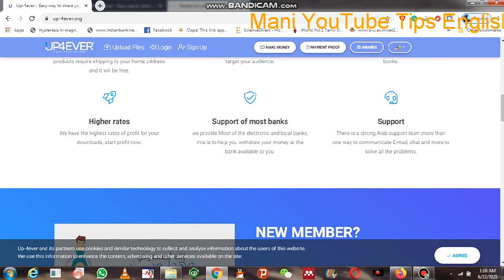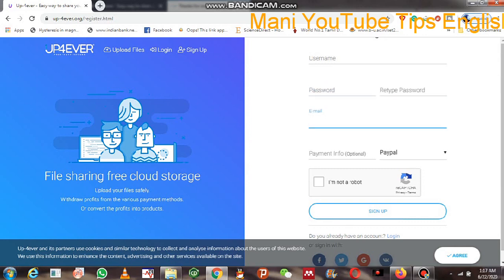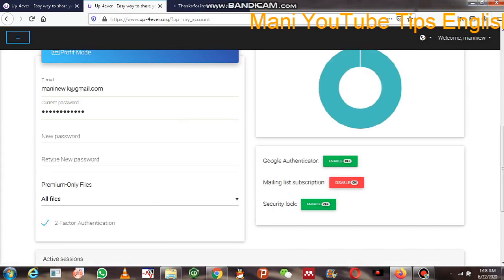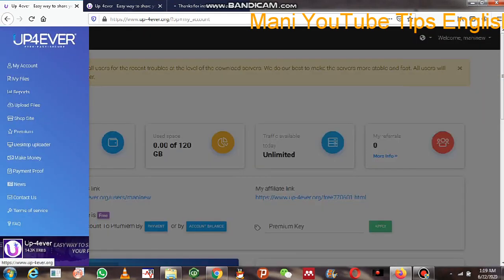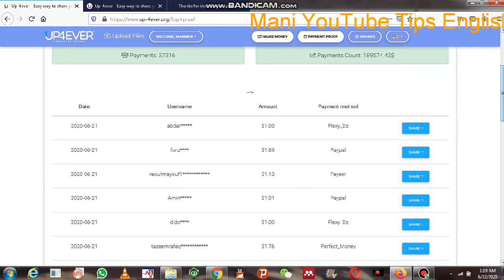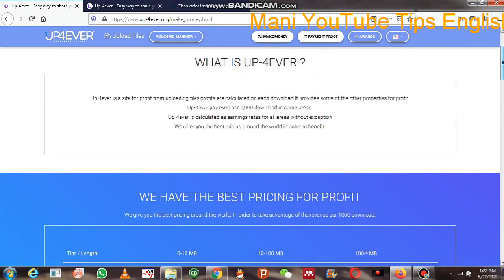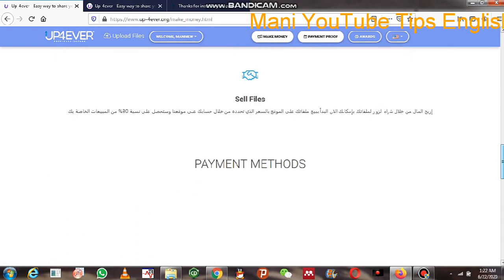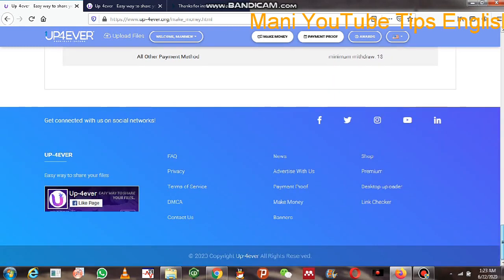How to make money in online #2020